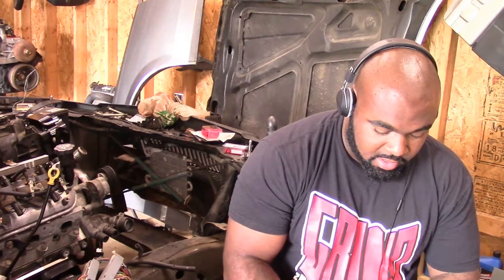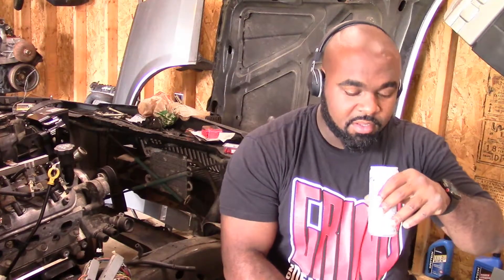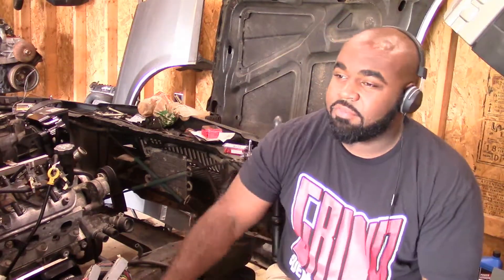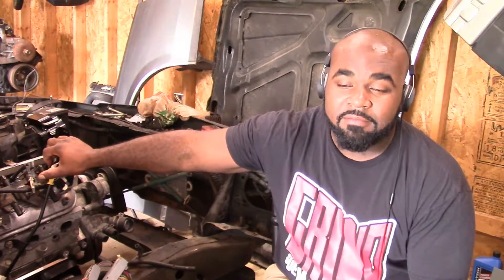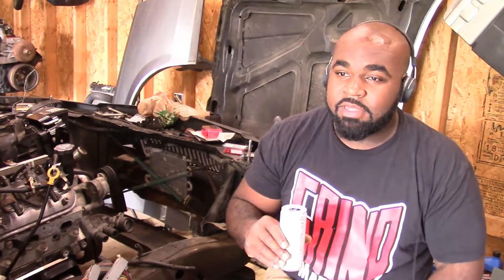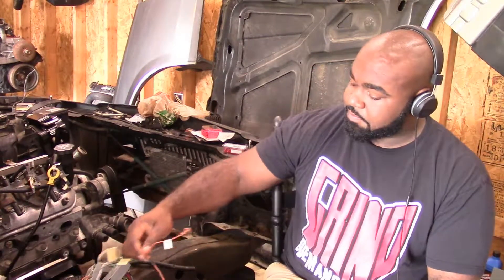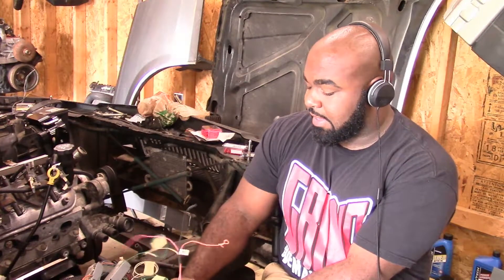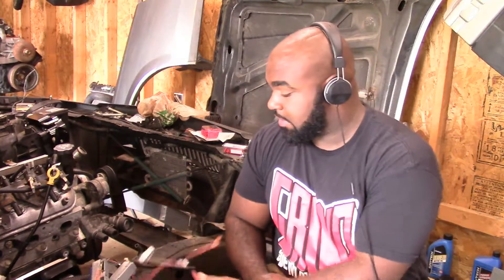LS Swap Discussions Extending Wiring Harness and Tips Casual Conversation and Practical Advice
Hi and Welcome to D_BROOKS_REFUELED Youtube Channel,
 I own and operate Flair Motorsports! I'll be vlogging about various car and motorcycle repairs and performance upgrades, plus attending car shows/events!

Who We Are:
Flair Motorsports is a specialty shop in Delaware, Ohio. We pride ourselves in our ability to get things done right.

More life to the Old-School:
Based on your vision, weâ€™ll develop a build plan with you. It will include our estimated labor cost, a parts list, including manufacturer and supplier names, as well as costs and estimated timing. We typically aim to complete an LS build in fewer than 4 weeks from the time the engine bay is stripped, depending on the complexity of the conversion.

What we do:
Here at Flair Motorsports we specialize in modifying classic rear wheel drive cars, converting them from outdated carburetors to modern, more efficient fuel injection with an emphasis on performance, we mostly focus on the LS and LT General Motors engine platform.
We are fully equipped, and capable, to handle all of your automotive needs. Whether you want to do a complete LS swap, add a custom exhaust system or increase your power through a supercharged/turbo system. We can make your vehicle handle like a dream with suspension maintenance or upgrades like lowering/lift springs, better shocks, or just keep up with more basic automotive repairs.

YESWELDER TIG-250P 250 Amp AC/DC (on sale)
1/16-Inch ER4043 Aluminum TIG Filler Rod
Vacuum Block Intake Manifold
NXS Motorsports Manual Boost Controller
Manual Closed-Loop Boost Controller
Dual sided microphone for vlogging
My camera cannon m50
ICT Billet LS Gen 4 Twin/Single Turbo Oil Drain
Russell an fitting assembly tool
Ls6 Fuel rail
Fuel pressure regulator aeromotive
My turbo 7875 billet
Hooker turbo manifolds
Water pump for ls6 intake on 5.3
ICT Billet LS Alternator/Power Steering Pump Bracket
LS Swap Motor Mounts Adapter Plates